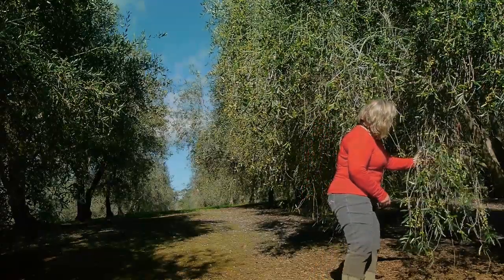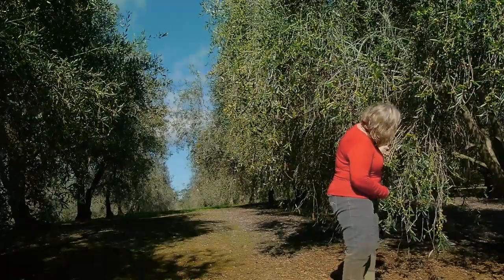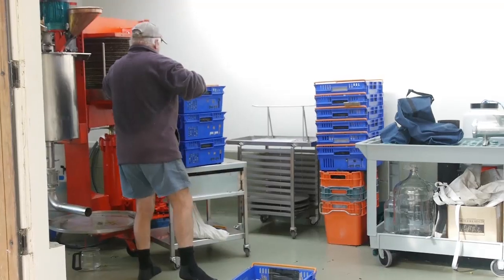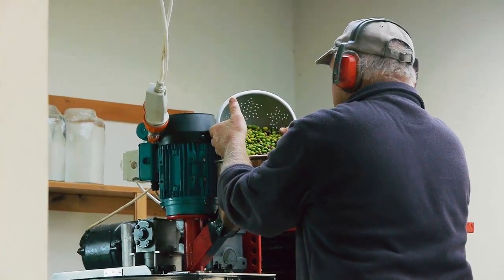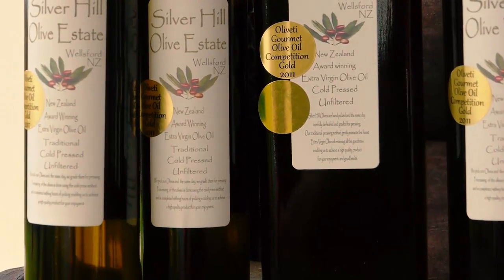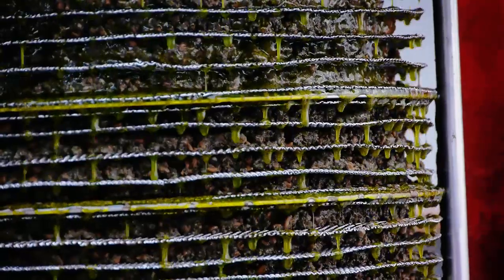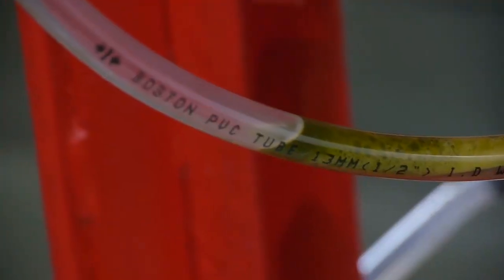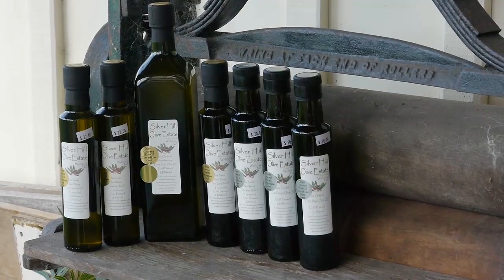Silver Hill Olive Oil Estate New Zealand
New Zealand award winning cold pressed, unfiltered, olive oil.